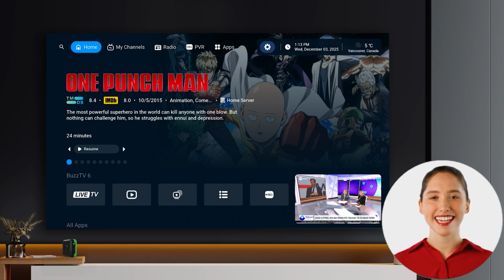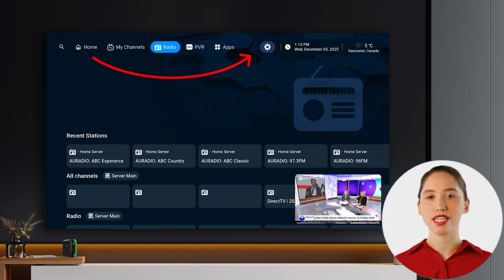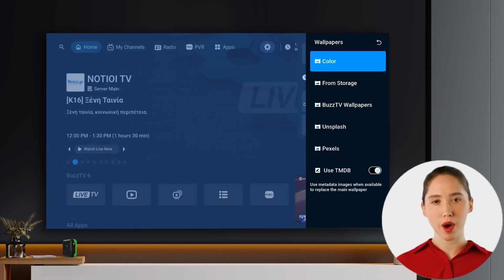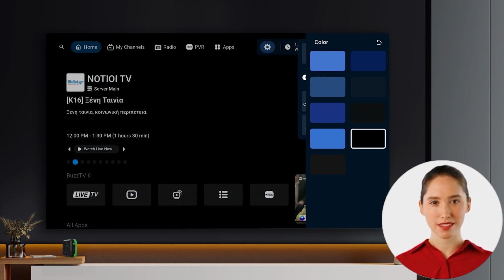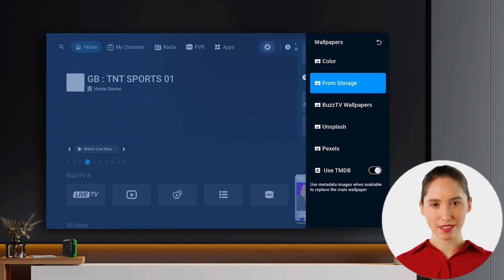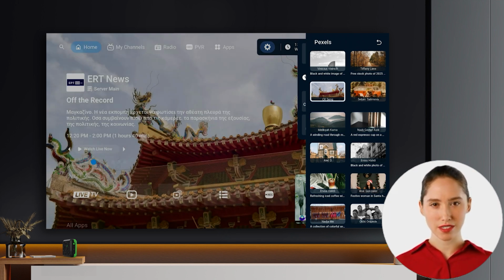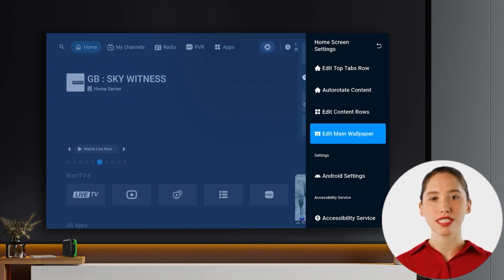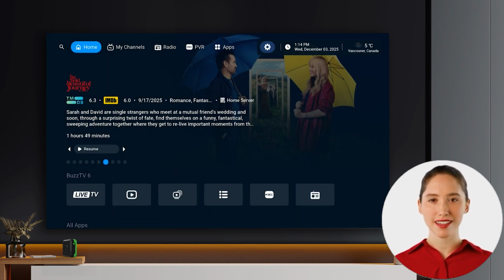BuzzTV 6 App | Change the Home Screen Wallpaper | How to & Help Video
This feature is only for the PowerStation 6 & Classic Ai models - It will not function on the G-Series model

The BuzzTV PowerStation 6 is here!

In this tutorial, we show you how to customize your BuzzTV 6 home screen wallpaper and personalize the look of your device. BuzzTV 6 offers multiple wallpaper options to match your style and setup.

Learn how to choose theme-based colors, select from built-in BuzzTV wallpapers, use your own images from internal storage or USB, or browse online libraries like Unsplash and Pexels. We’ll also explain how to toggle TMDB content images and reset everything back to default if needed.

Your device will receive additional Over-The-Air updates as we continue to enhance the P6 PowerStation.